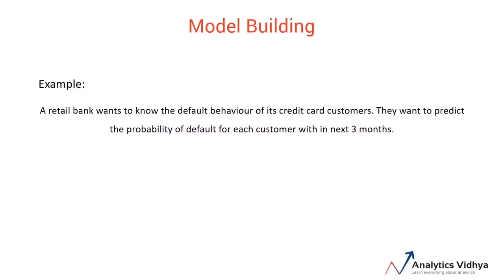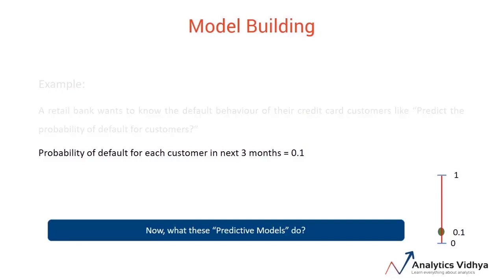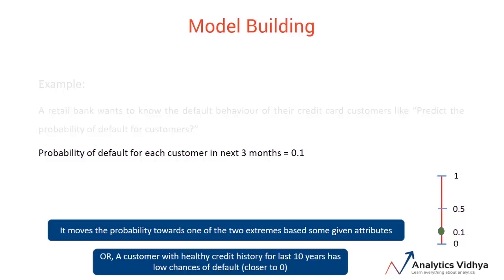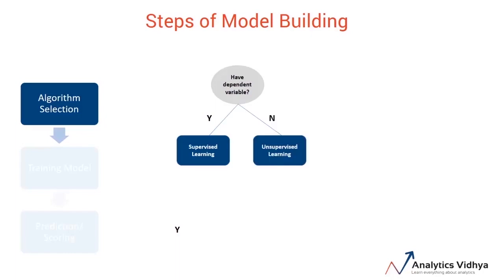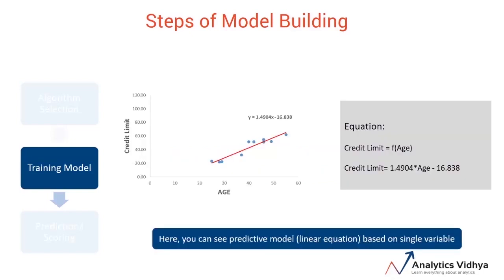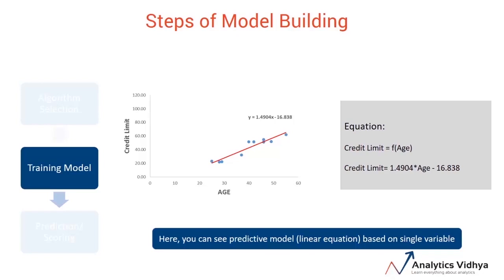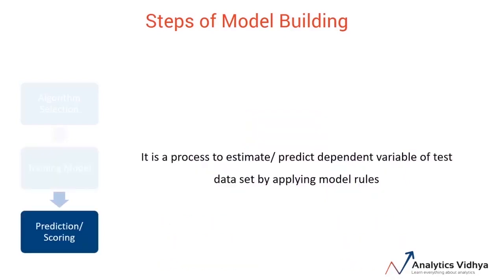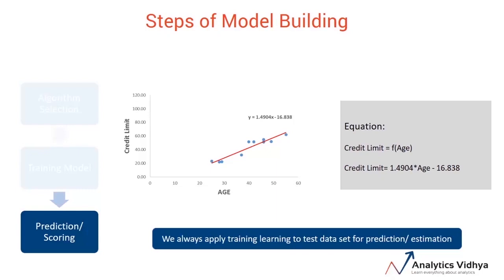Machine Learning by JonSnowTargaryen. Module 3 Video 23